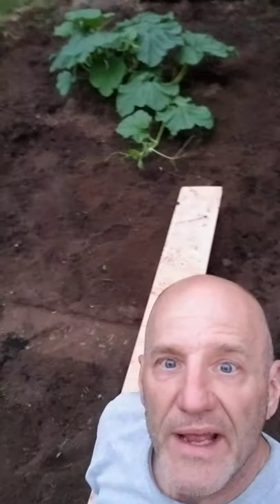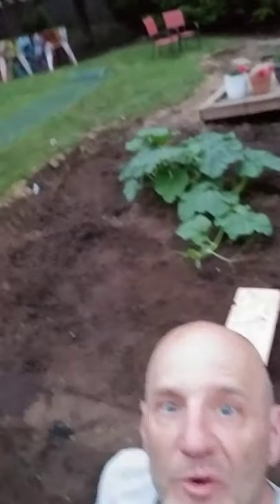May 25, 2020